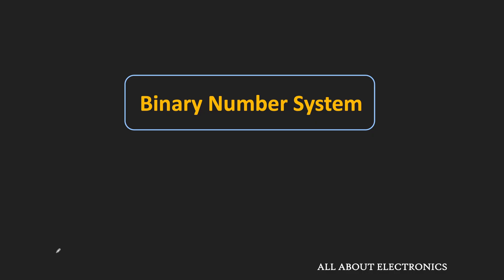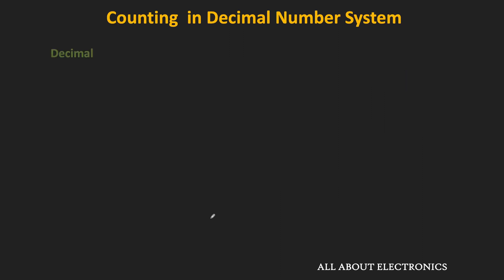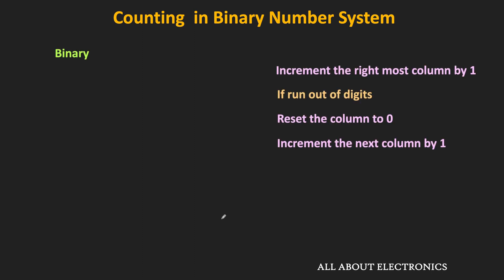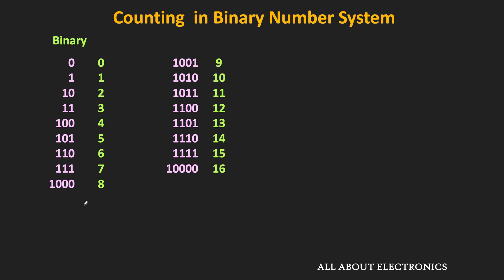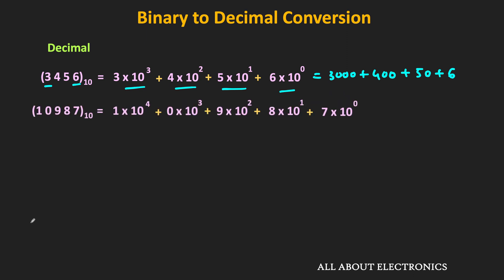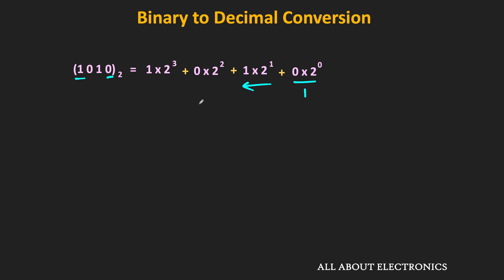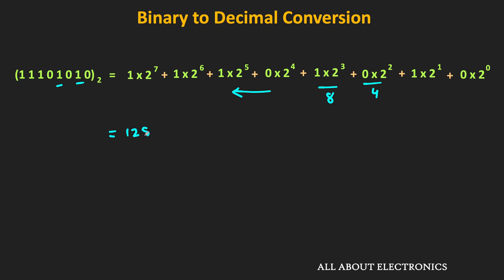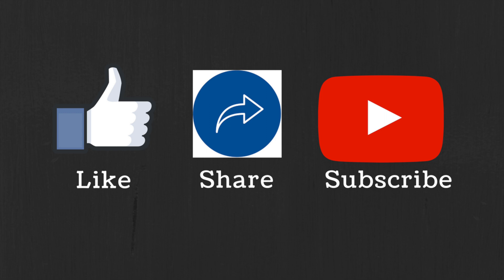Binary Number System: Counting in Binary Number System | Binary to Decimal Conversion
In this video, the basics of the binary number system, like how to count in the binary number system and binary to decimal conversion are explained in detail.

Timestamps for the different topics covered in the video:
0:00 Introduction
2:11 Counting in Decimal Number System
4:19 Counting in Binary Number System
7:10 Positional Weighted Number Systems (Decimal and Binary Number Systems)
9:46 Binary to Decimal Conversion (with Examples)

Binary Number System:

All the digital circuits and systems work on the binary system. In binary number systems, there are only two digits. 0 and 1. These binary digits are often known as bits. The binary number system is a base-2 system. Because it consists of only two digits. And similar to the decimal number system it is a positional weighted system.

In this video, how to count in a binary number system is explained with the help of a decimal number system. Because all the rules for counting in the decimal number system are also applicable to counting in the binary number system.
And at the later part of the video, how to convert and binary number into a decimal equivalent number is explained with the help of few examples.

This video will be helpful to all the students of science and engineering in understanding the basics of the Binary Number System.